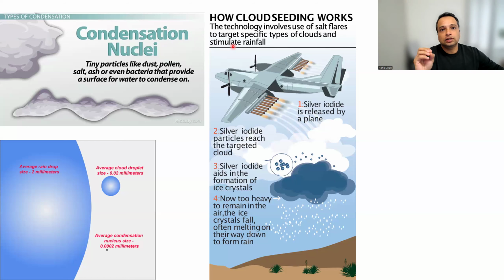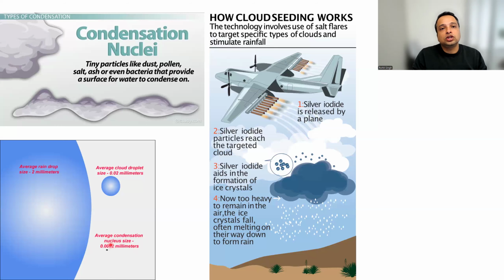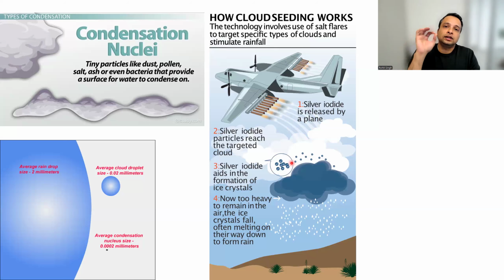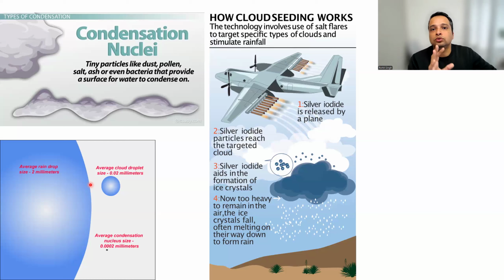How is Artificial Rain created?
In this video i explain the property of cloud seeding to create rain.